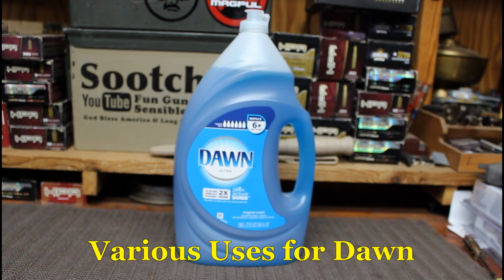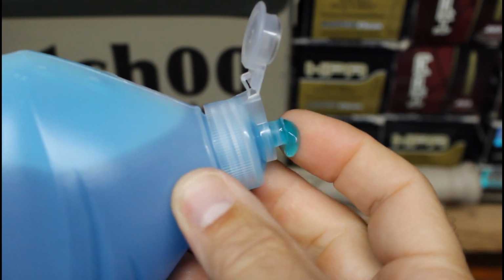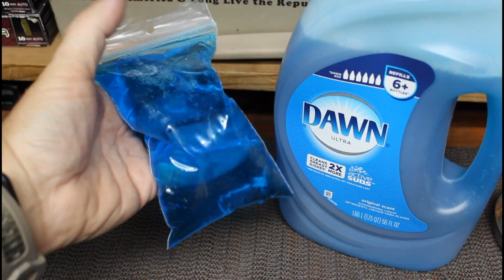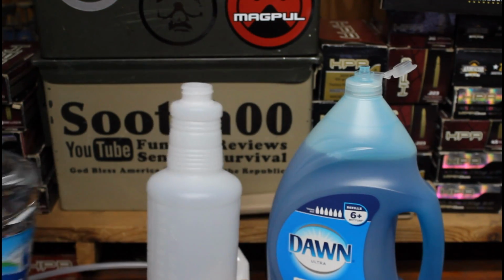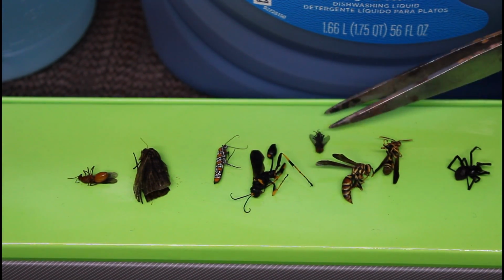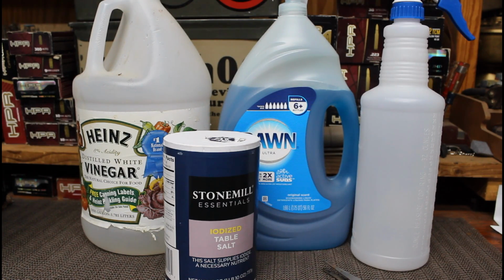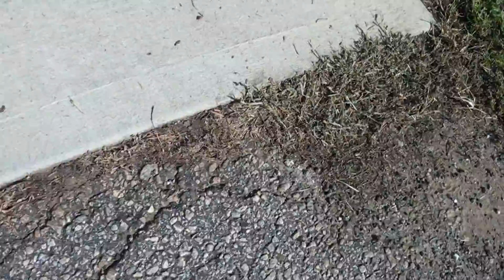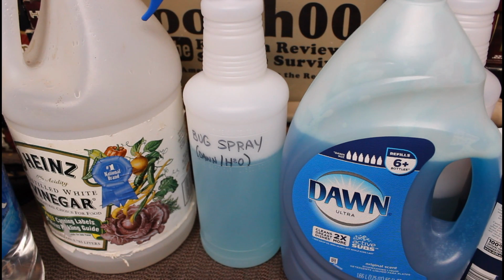SHTF & Everyday Dawn Dish Soap Uses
Sensible Prepper Presents: SHTF and Everyday ways to Use Dawn Dish Detergent. From Weed Control to Bug Killer, Dawn takes more than Grease Out of Your Way!